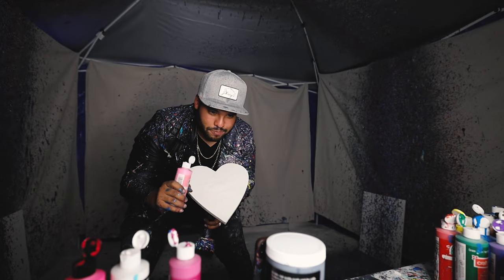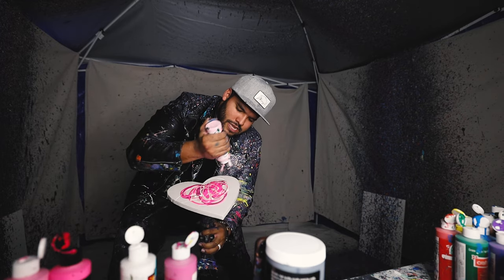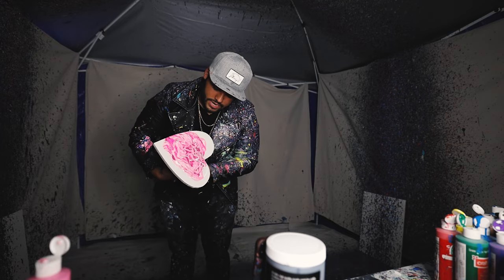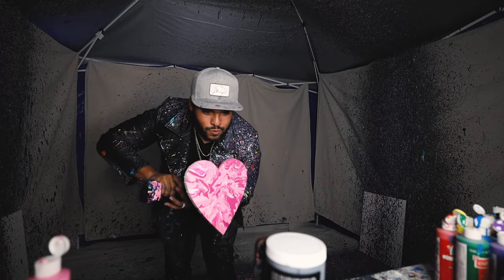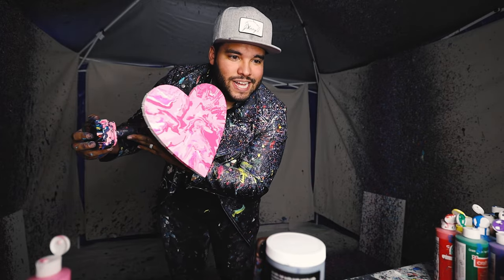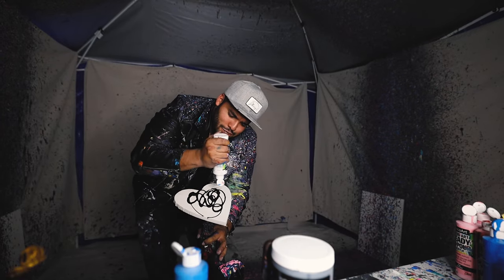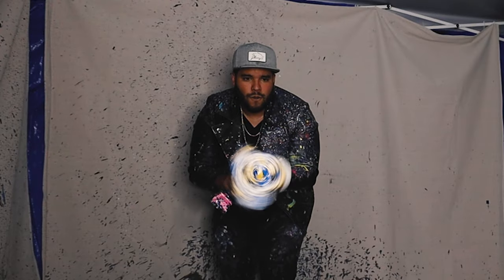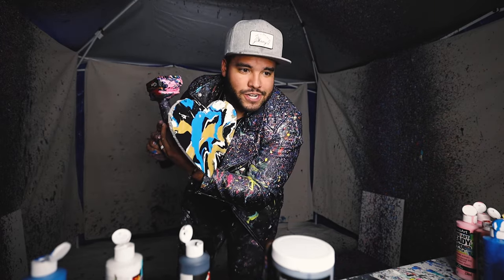Spin Art With A Drill and A Heart Shaped Canvas! BEAUTIFUL COLORS!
Spin Art With A Drill and A Heart Shaped Canvas! I love making these heart shaped pieces! Info is below!

SEND ME MAIL:
511 E Walnut Street